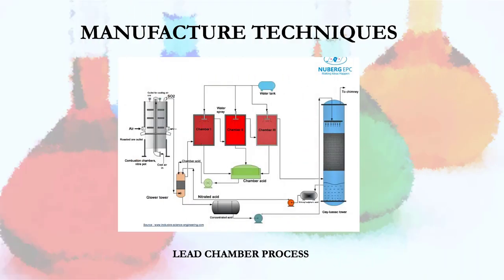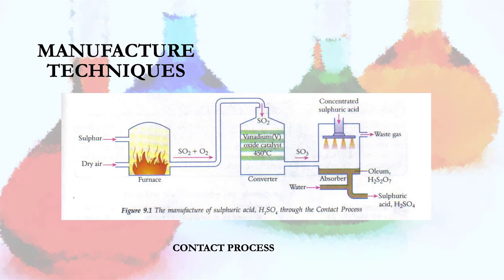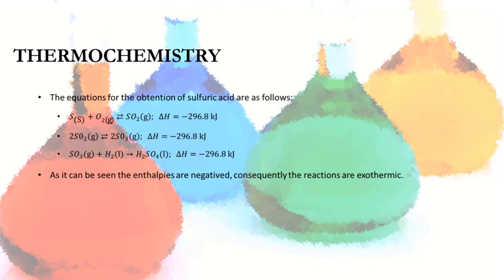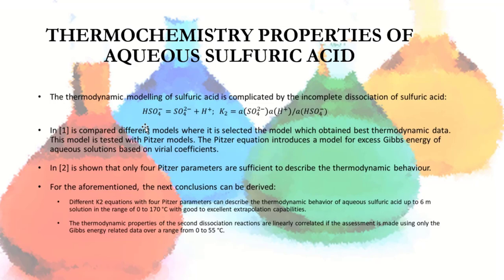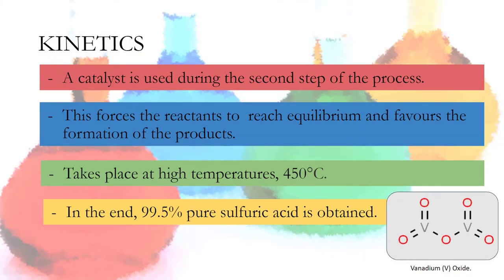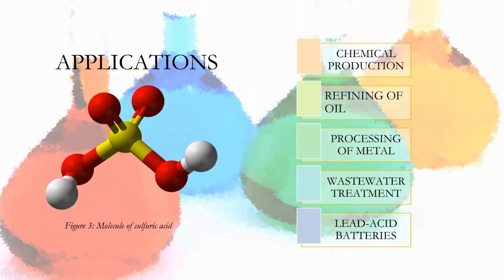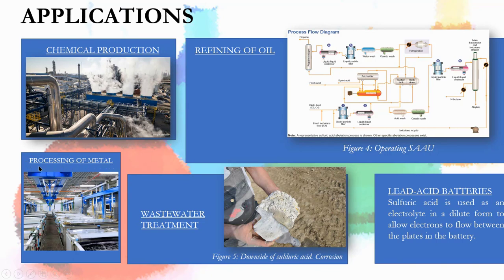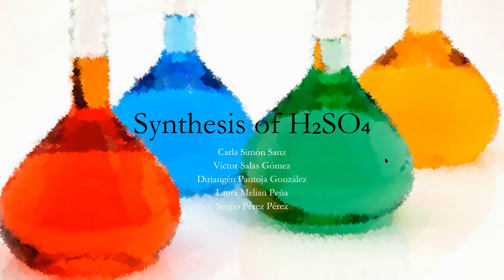Sulfuric Acid-Group 1